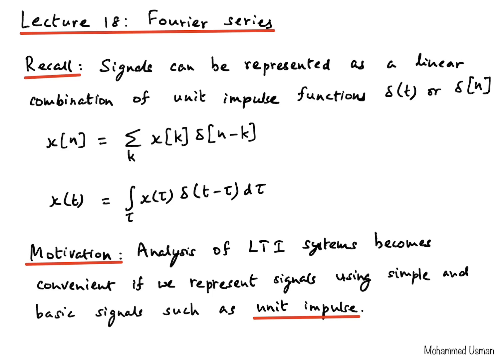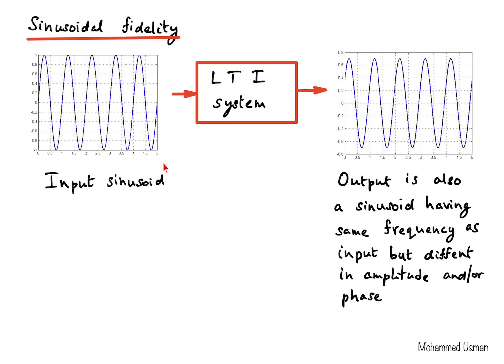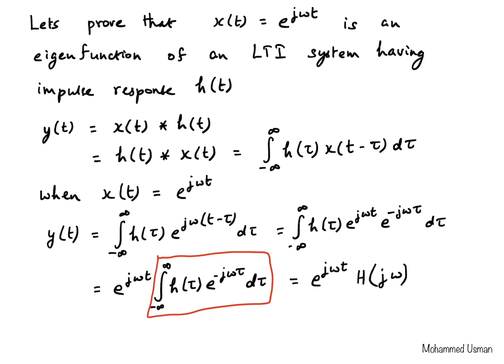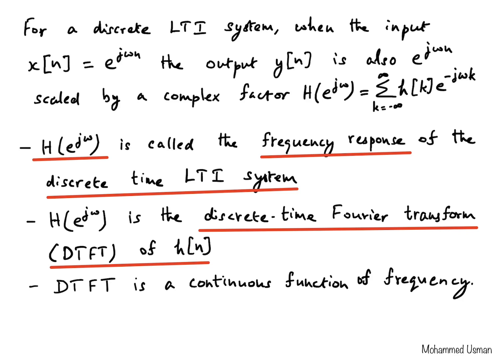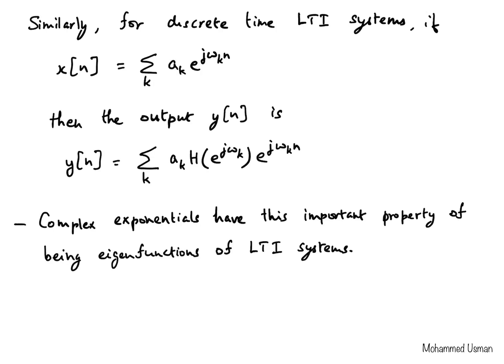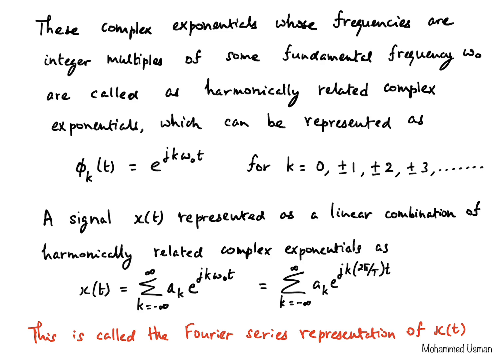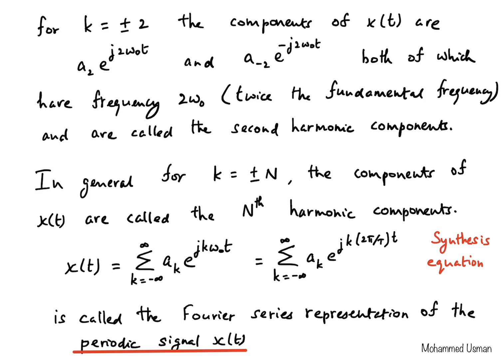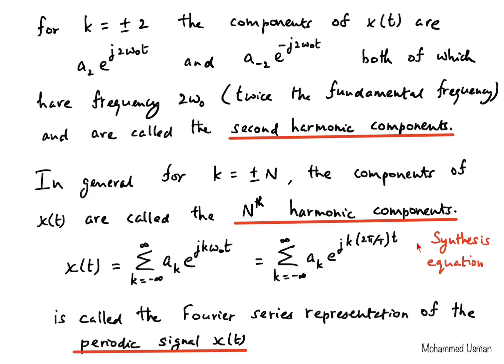L18 Fourier series motivation and theory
In this lecture, we discuss the motivation for Fourier series, the importance of complex exponentials as eigen function for LTI systems, representation of signals as linear combination of complex exponentials. Finally, we talk about representing signals as linear combination of harmonically related complex exponential components, which leads to the Fourier series.